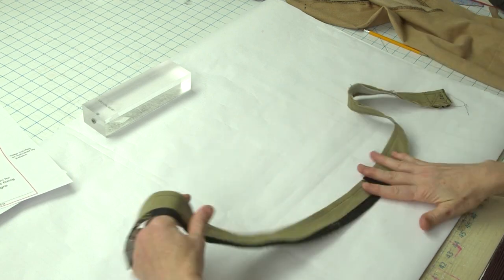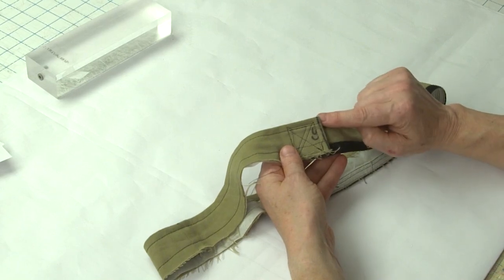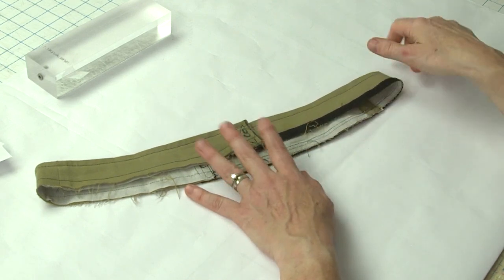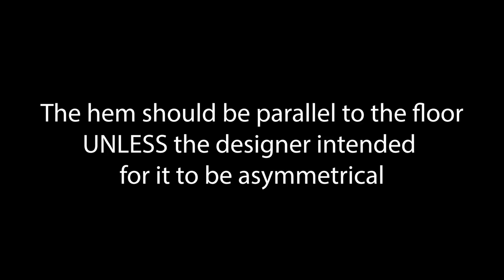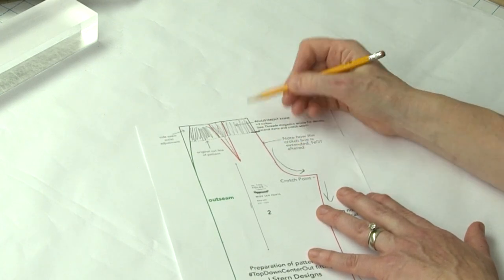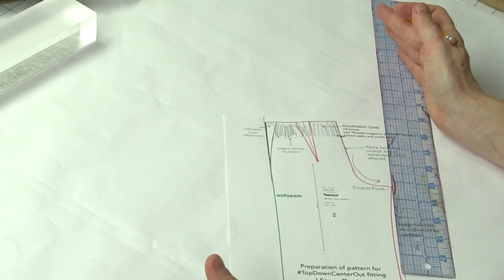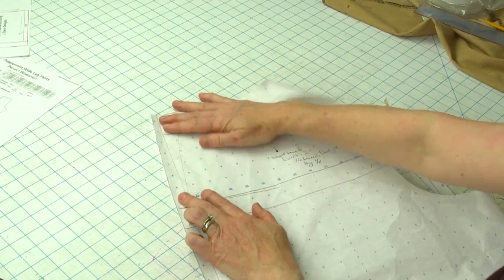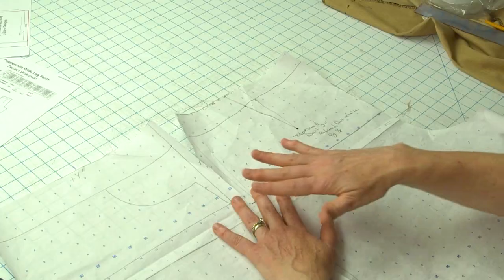Review of The Top Down Center Out Pants Fitting Method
Today during Fit Tip  Tuesday I'm reviewing the Top Down Center Out Pants Fitting Method.  I'm sharing how to make a non-stretch waistband that can help you be more "hands-free". Plus, see how to pick a size, how to blend between sizes if you need to - AND how you should not blend between sizes. I'm using the free pdf wide leg pants pattern from Peppermint Magazine because I wanted to learn this new pants fitting method without knowing how the pattern would fit me (I have intimate knowledge about all my pants patterns :)

I'm going to show you my one leg toile with my waistband + my first two muslins with two legs. ...So exciting! If this method is new to you... head over to Ruth Collin's instagram to learn more about it... She has done such an amazing job developing this new pants fitting technique. I think she has thought out every step!
00:00 Intro
03:50 How to Make a Non-Stretch Waistband that's Hands-Free
07:13 Use Ban Rol to Interface a Straight Waistband
08:33 See how my non-stretch waistband fits me
09:11 Steps to fit your one leg toile using the top down center out method
10:55 The Hem is the horizontal balance line using  topdowncenterout
12:18 How to Prepare your Pattern for the Top Down Center Out Method
14:14 Don't blend between sizes along the side seam... Here's how to do it
17:27 Take a look at the Wide Leg Pants Pattern from Peppermint Mag
18:43 Take a look at my personal pattern
19:44 What is the job of the waist dart in pants fitting
24:02 My one leg muslin and how it works with the velcro on the waistband
28:40 Photos of me wearing my one leg muslin and waistband
29:31 Two leg muslin with a waist dart that is too big and too long for me
30:32 Two leg muslin with more editing and a shorter/smaller dart
31:12 Outro

Over the door hanging full length mirror
The Pattern Cutting Made Easy Book by Gillian Holman:

Questions?